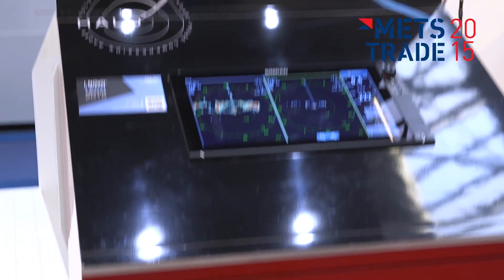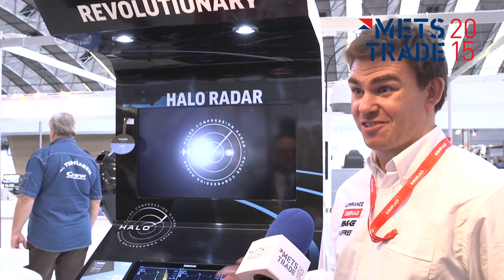DAME Design Award 2015 - Category Winner: Simrad HALO Pulse Compression Radar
Innovation Award Category Winner: Marine electronics & Marine related software. Simrad HALO™ Pulse Compression Radar | Navico